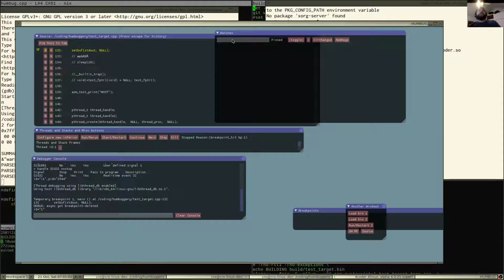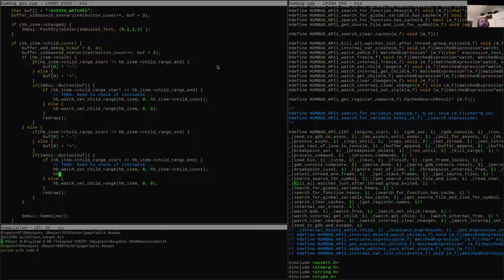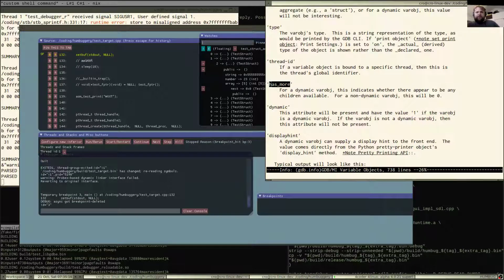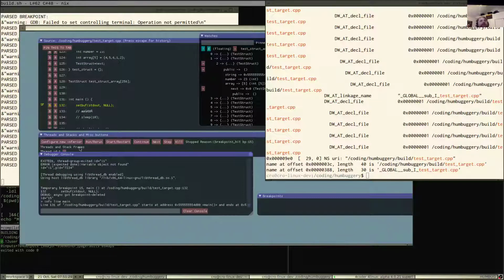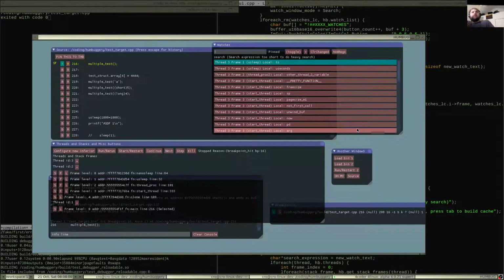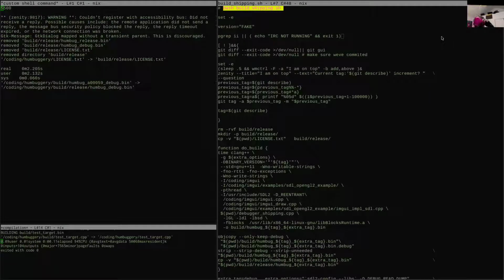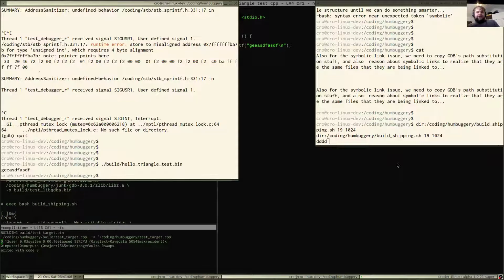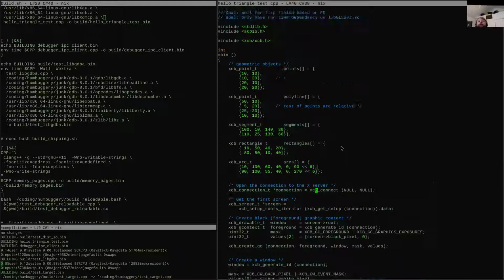programming HUMBUG a GDB Frontend: 040 part 1/3